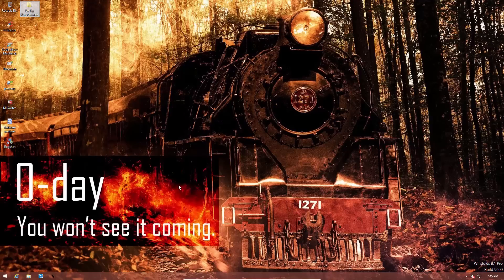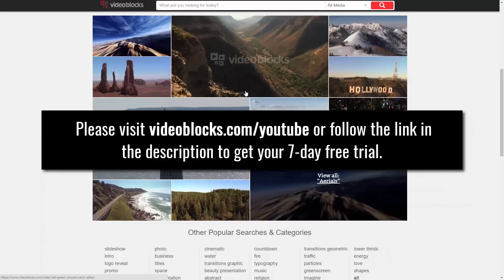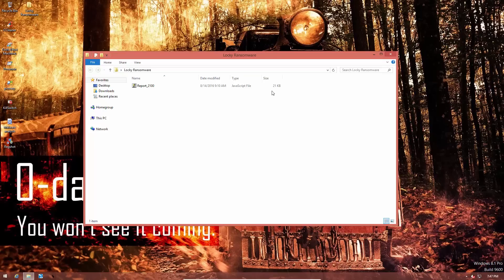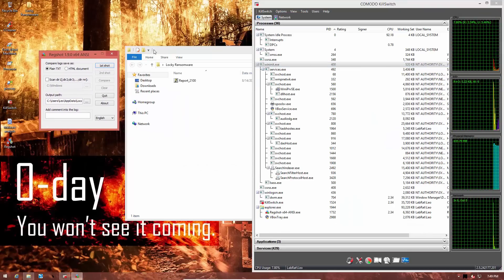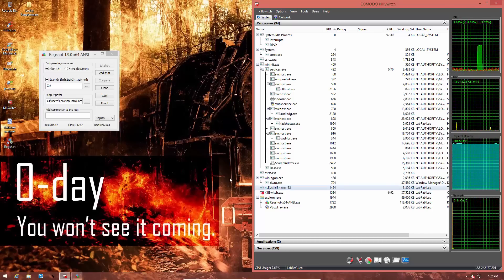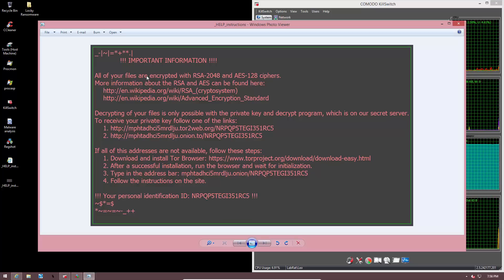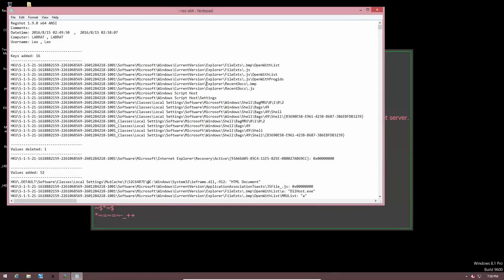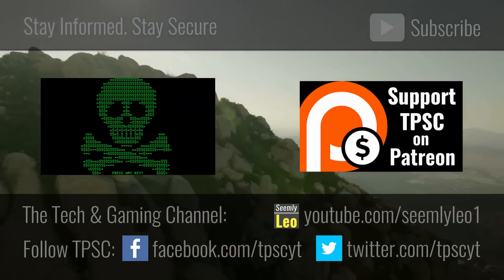The Lock with no Key | Locky Ransomware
Locky is a sneaky piece of ransomware that downloads itself through a .js file and avoids analysis by not revealing its payload in sandboxed environments. As usual, it encrypts your files with an RSA-2048 encryption.